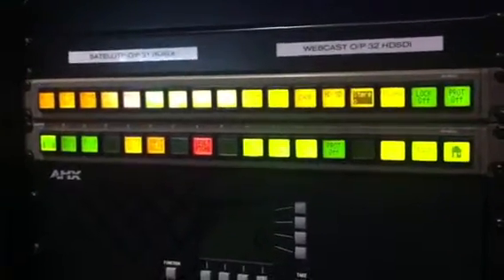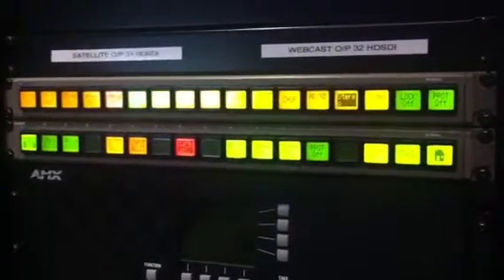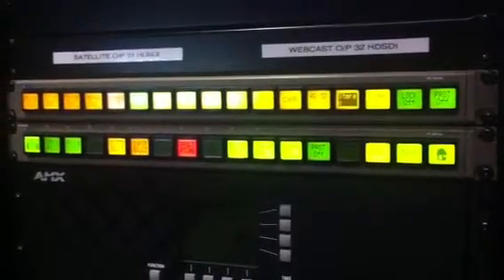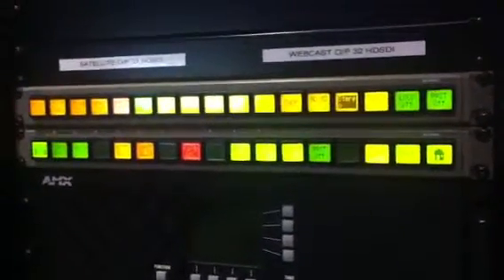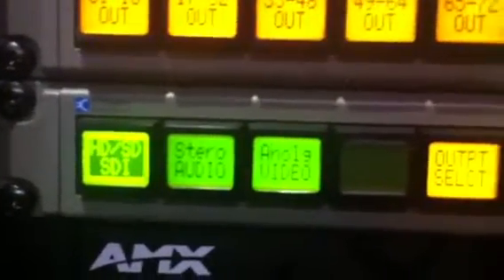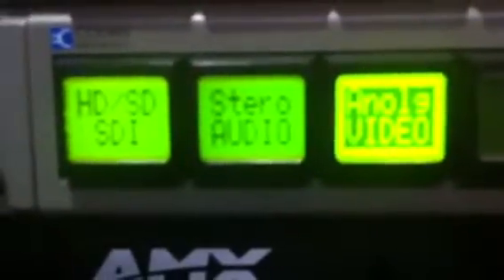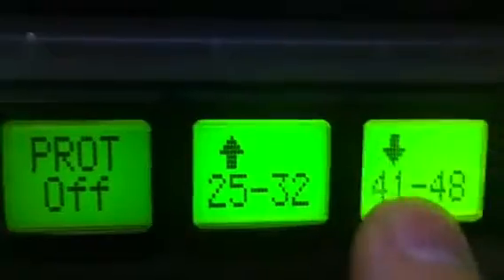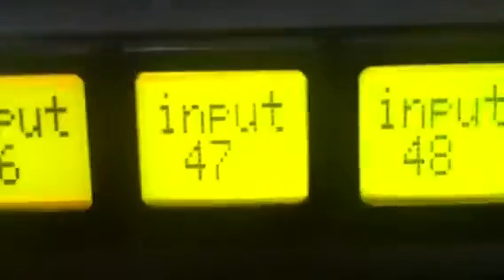Ross video - hdsdi/video/audio router - custom program demo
Ross video - hdsdi/video/audio router - custom program demonstration